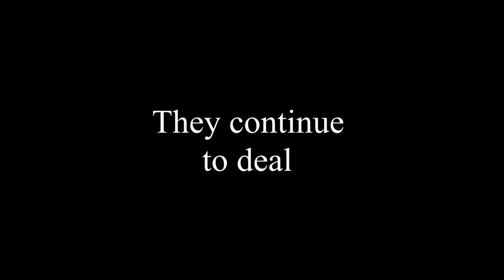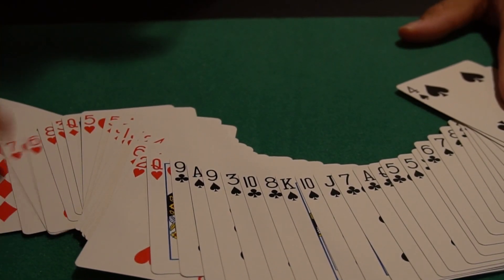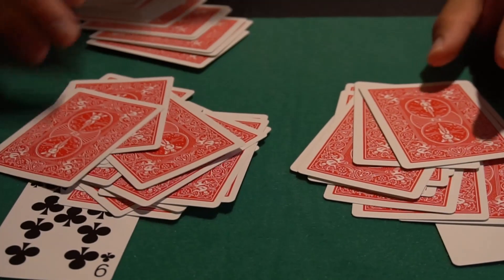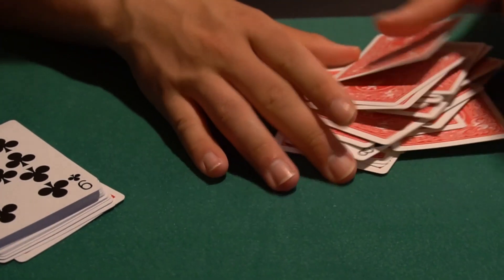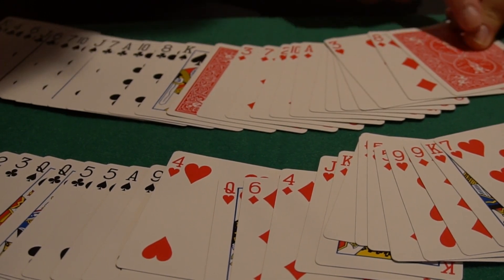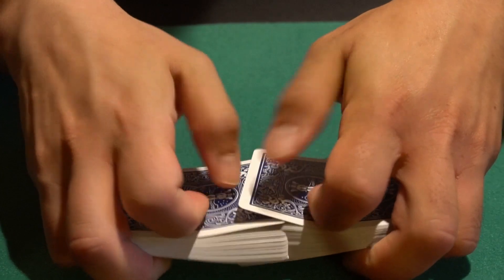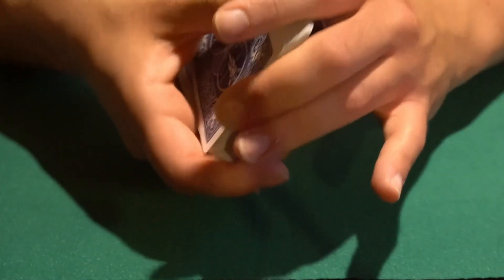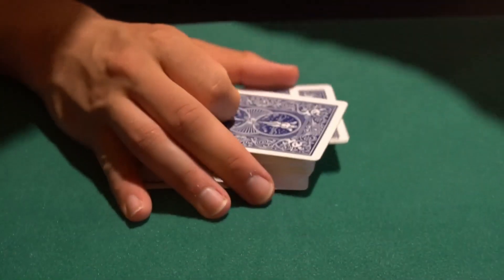out of this world tutorial- learn top 5 card tricks- baffling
this is out of this world by Paul Curry.
Music is by Otis Mcdonald